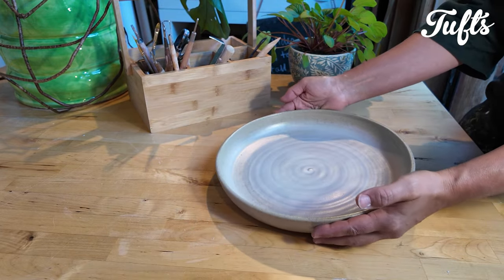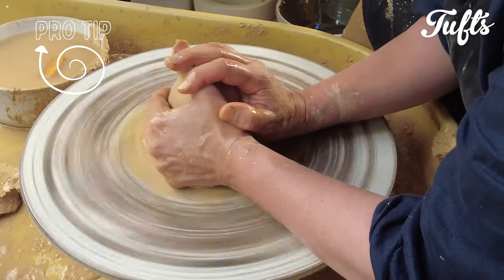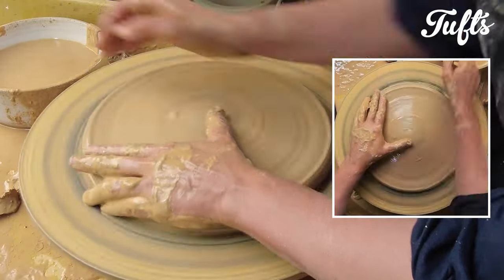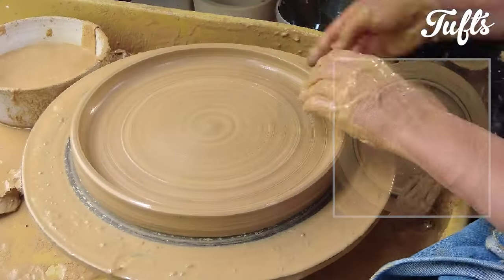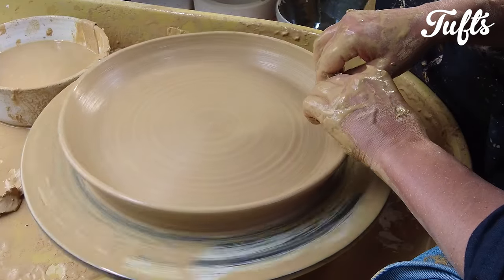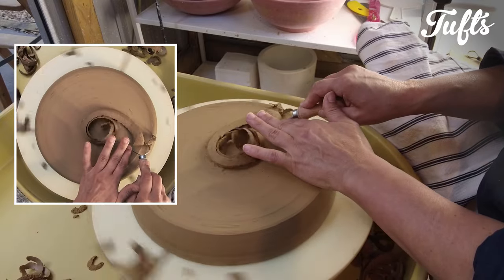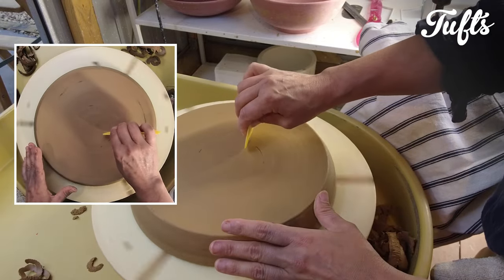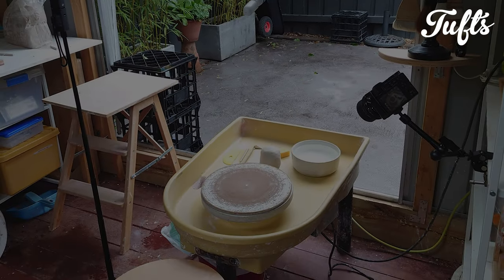Throwing a large serving platter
In this video I show you how I make large platters. I show you how to center large amounts of clay, (unlimited amounts of clay) with the least effort and then create an open plate form. I made many of these, up to half a meter!, for some amazing catering companies, cafes and delicatessens. I even show you how to make your own cutting wires to size. Anyway, as usual there's something delish at the end so enjoy 😋... NOOOO we didn't really eat them all!!!

The YELLOW RIB featured in nearly every video has been with me for years and I use it for shaping, refining & compressing.  I would never want to be without.  It's hard to loose... and it just carries on. Along with my wheel - this is with me for the long haul!

00:00 Summary
00:41 Let's go
00:55 Centring large amount of clay
02:00 Flattening
02:23 Opening out
03:53 Wiring out
04:52 Take 2
05:11 Let the plate dry and trim
06:58 Let's get smoothing
07:39 Bisque, dry, glaze fire
08:18 End